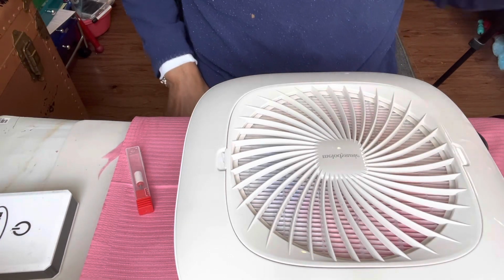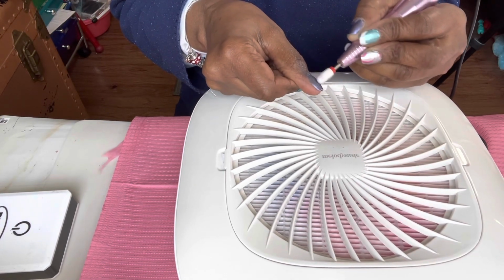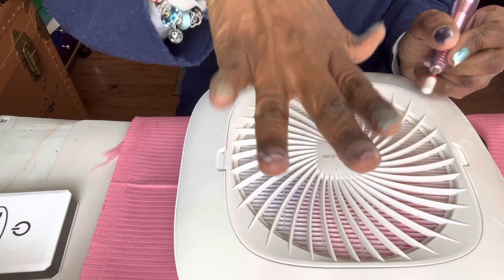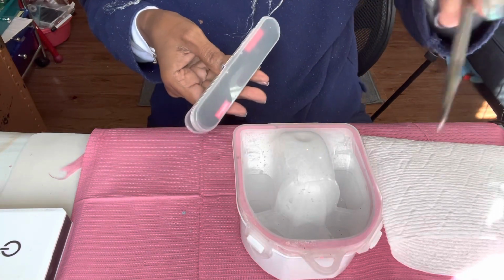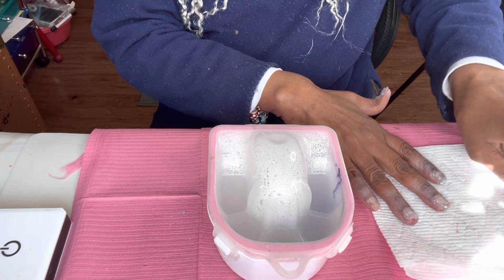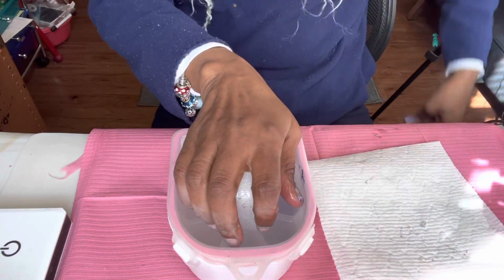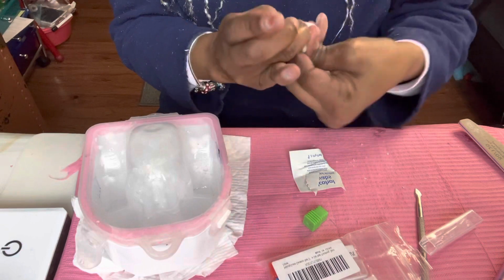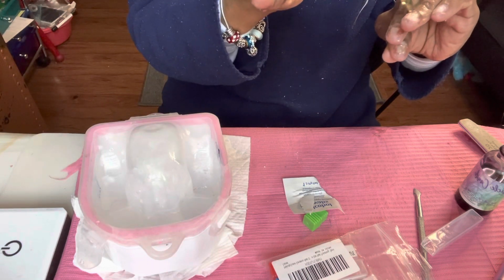A DIY/Watch How I Take Full Cover Gel Nails Off.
Hello my Nail lover and DIY. I wanted to show how I take off my full cover gel nails.

Products Used
Melodysusie Dust Collector
Melodysusie Ceramic Drill bits
Melodysusie Portable Electric Nail Drill

Sparkle and CO
Removing Dish $10.50

Maniology- 10% of using Saundra10

saundra_nailandbeauty@ Instagram
Sshw501@ Facebook
Sshw501 on Pinterest